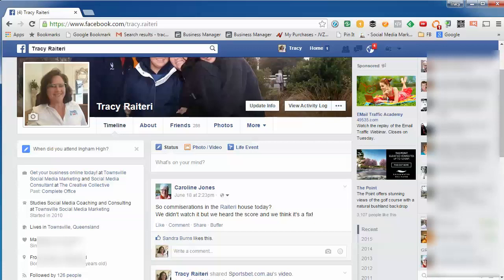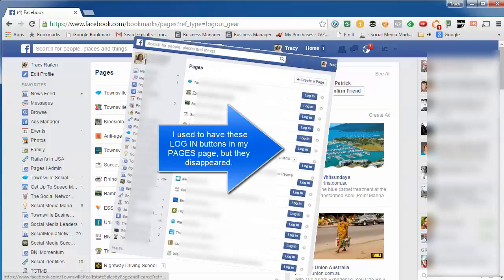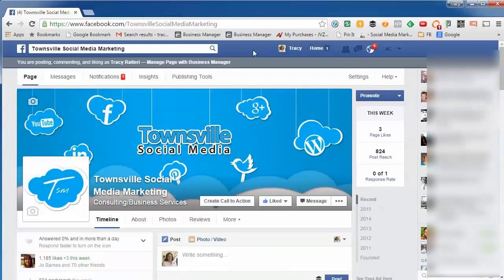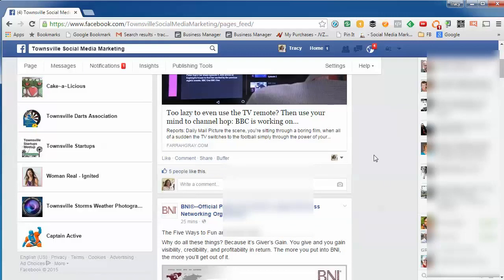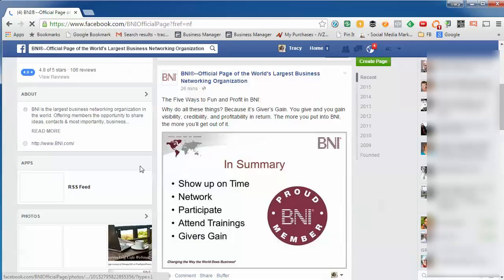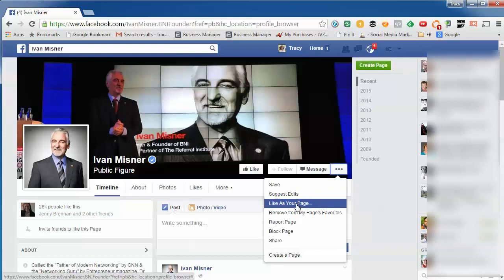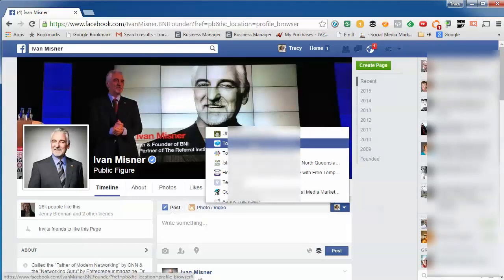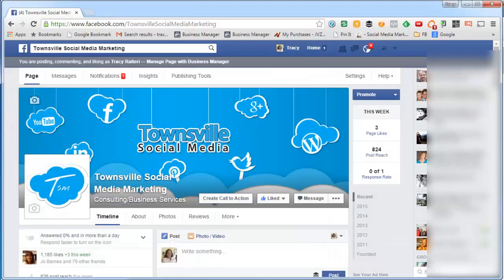Can't use Facebook as my Page - Workaround to act as your Facebook Page - 2015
Facebook Business Manager has caused me to not be able to 'use Facebook as my Page" any longer. I've worked out a few workarounds that might help other people 'use Facebook as' their Page until Facebook irons out the problems with Facebook Business Manager.